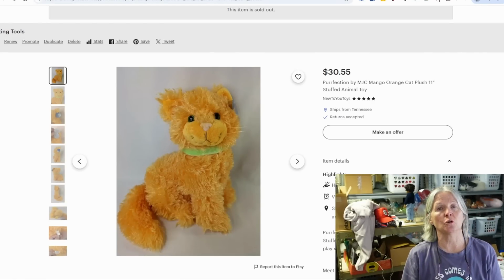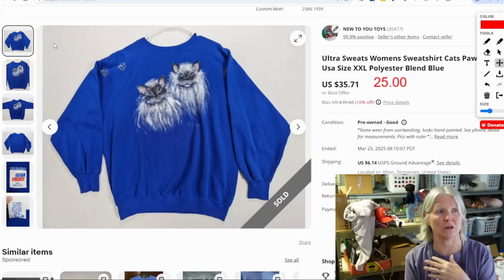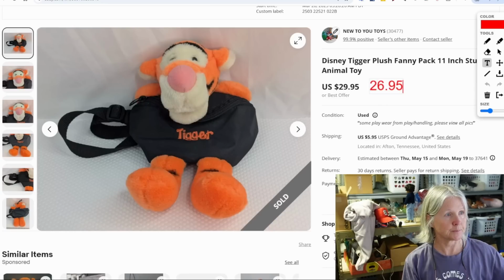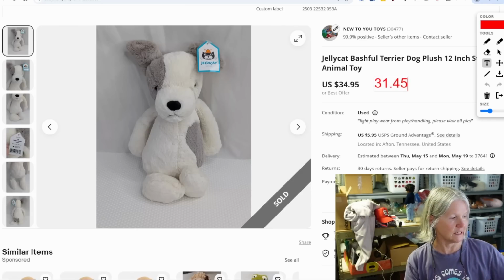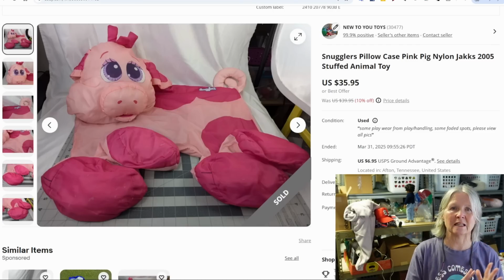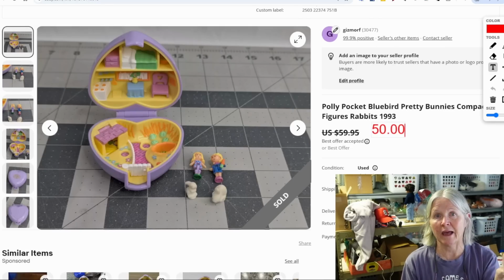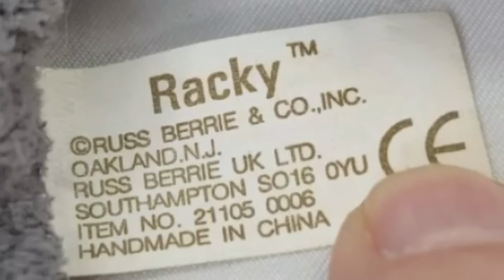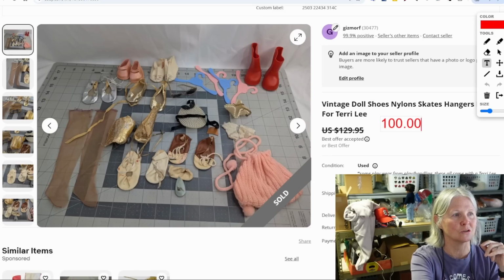What Were Our Best Sales In March?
These were our best sales from March.

Discord server for the producers that support our channels.
$5 a month. Apple charges an additional fee
It works better to do the initial signup on a computer.

My Reseller Genie for accounting

Shipping supplies.

Air pillow machine
Air pillows (Amazon. Earns commissions)
Film for air pillow machine (Amazon. Earns commissions)
MUNBYN Shipping Label Printer (Amazon. Earns commissions)
Do Not Cut With A Sharp Object labels (Amazon. Earns commissions)
Address labels for thermal printer (Amazon. Earns commissions)
Scale with detached readout (Amazon. Earns commissions)
Bubble mailers
Poly mailers
Box resizer (Amazon. Earns commissions)

Boxes

Poly bags

Cleaning supplies

Spray n Wash stain stick (Amazon. Earns commissions)
Shout Color Catcher washer sheets (Amazon. Earns commissions)

Storage supplies

Baskets (Amazon. Earns commissions)
Clothes storage boxes (Amazon. Earns commissions)

Audio/Video equipment

Sony ZV-1 for recording at home (Amazon. Earns commissions)
GoPro for recording at sales
Blue Yeti X microphone (Amazon. Earns commissions)
Blue Yeti Compass microphone boom arm (Amazon. Earns commissions)
Blue Yeti Radius microphone shockmount (Amazon. Earns commissions)
Microphone cover (Amazon. Earns commissions)
GoPro Chest Mount (Amazon. Earns commissions)
Ring Light (Amazon. Earns commissions)
Box lights (Amazon. Earns commissions)
Micro SD card (Amazon. Earns commissions)
External hard drive (Amazon. Earns commissions)
Elgato Master Mount L
Elgato Flex Arm L

Batteries

LR44 battery (Amazon. Earns commissions)
CR2032 battery (Amazon. Earns commissions)
CR123A battery (Amazon. Earns commissions)